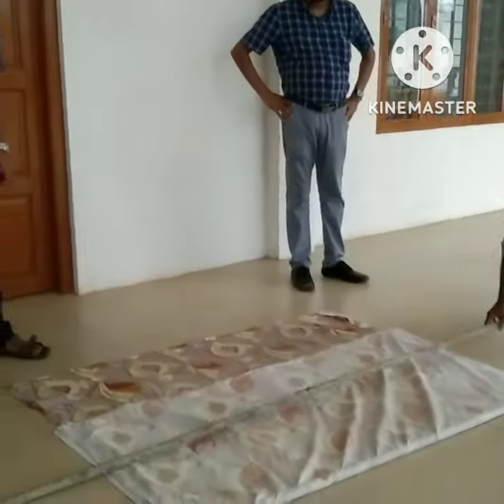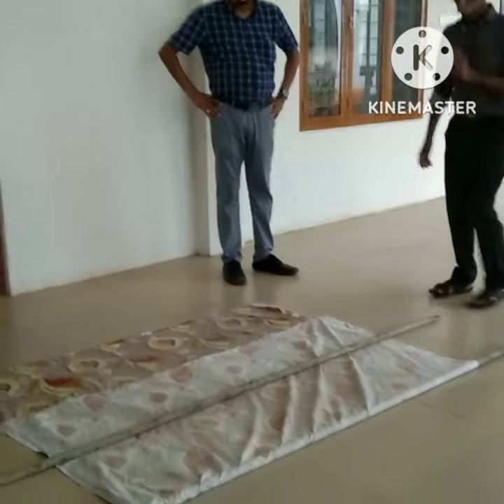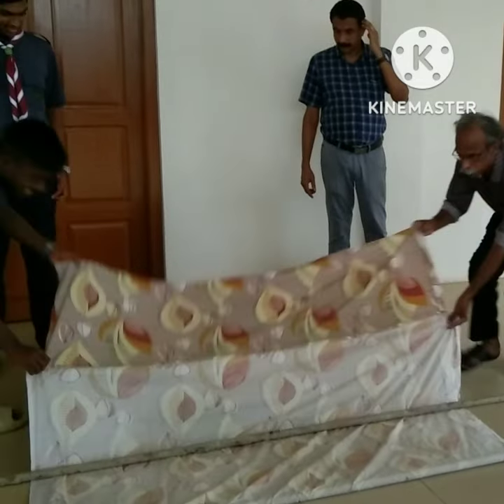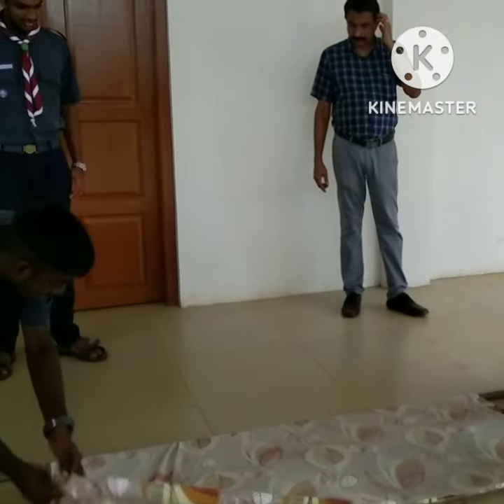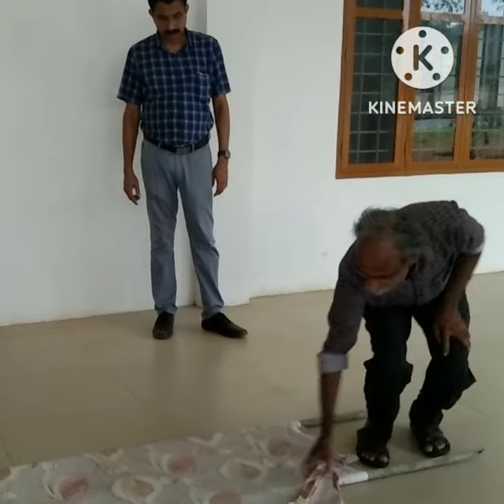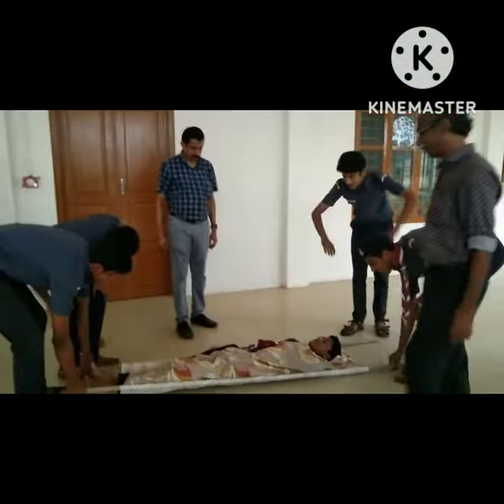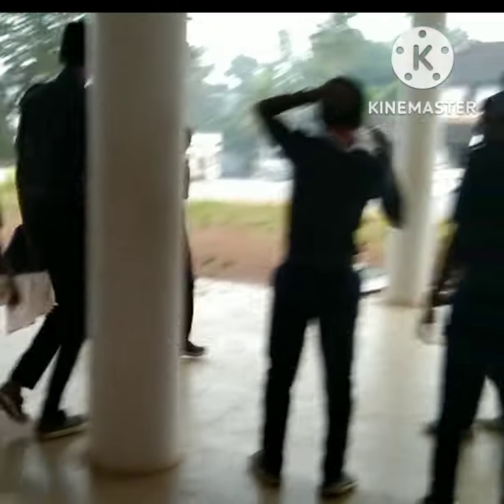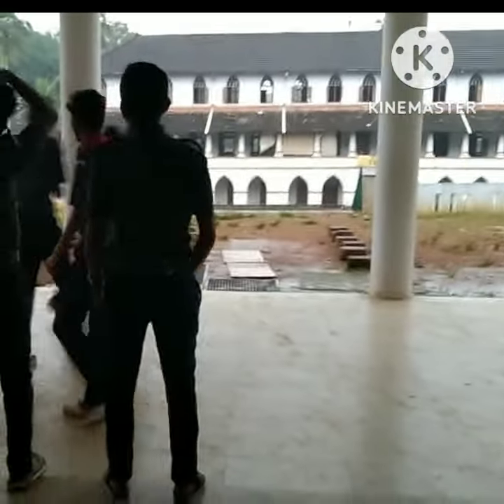How to make an improvised stretcher